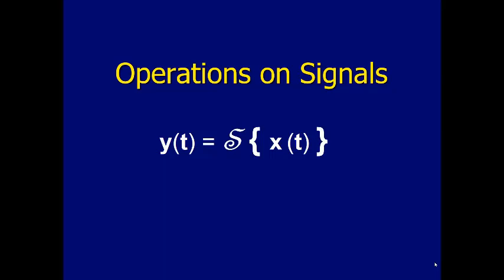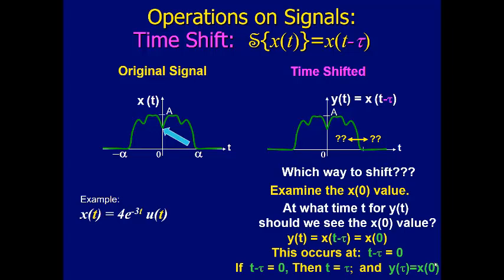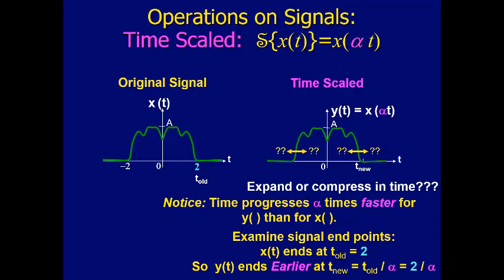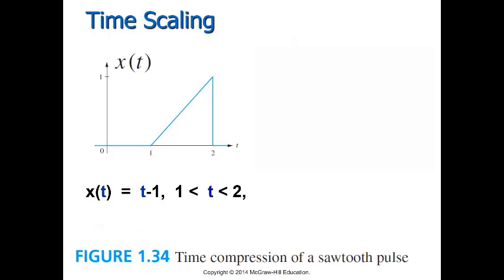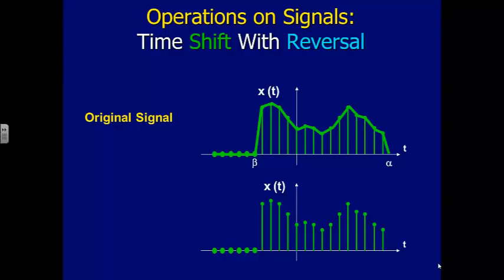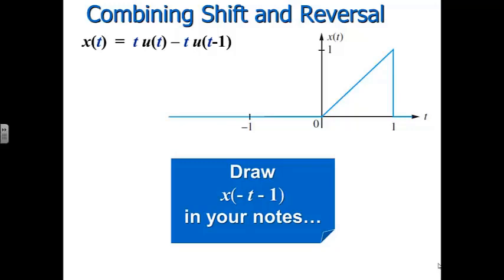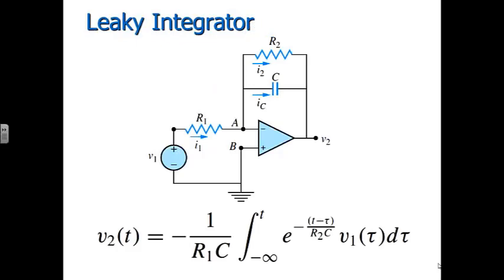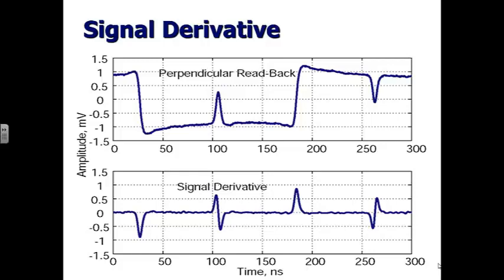EE228 Signal Operations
4th Lecture on Continous-Time Signals